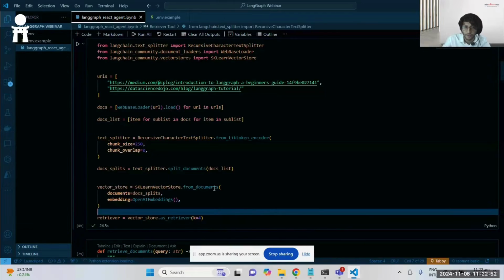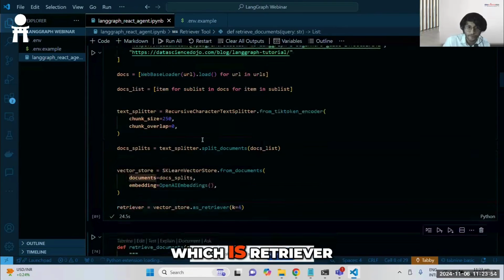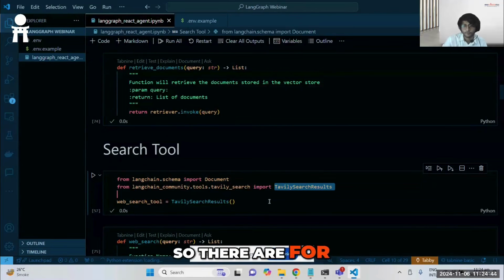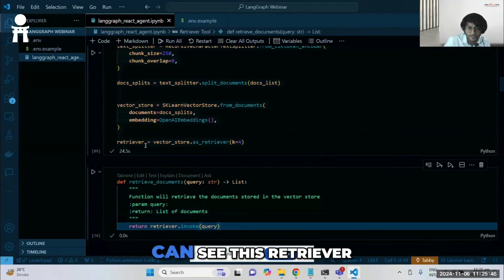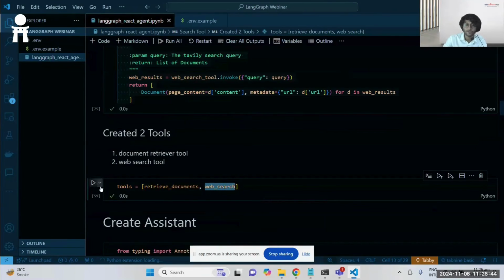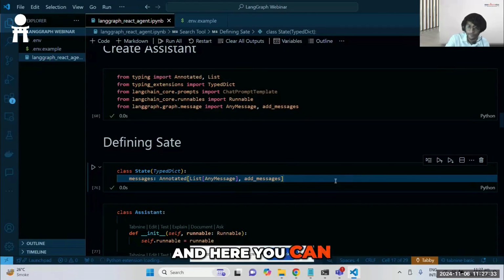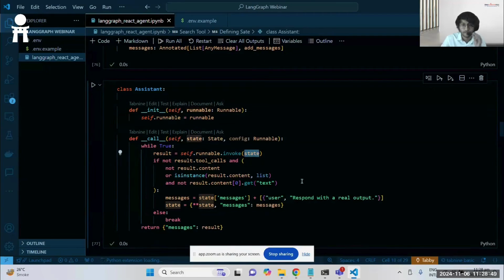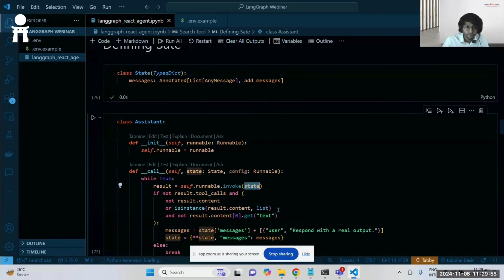Building Powerful Tools: Retrieving and Searching Made Easy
Want to build smart AI tools that can retrieve and search information seamlessly? This short video walks you through how to create and integrate retrieval and web search tools for AI applications!

📌 What You'll Learn:
✅ How to build a retriever tool that fetches relevant documents using vector search.
✅ How to create a web search tool that pulls real-time information from the internet.
✅ How to manage state and memory for effective multi-step processing.
✅ How to integrate these tools into an AI assistant that makes decisions dynamically.

Whether you're building a chatbot, research assistant, or automated search tool, these techniques will help you structure your AI workflows efficiently.